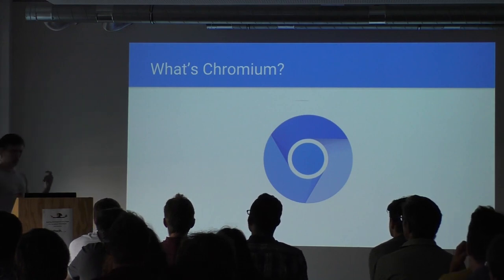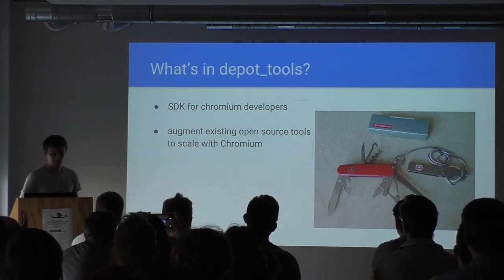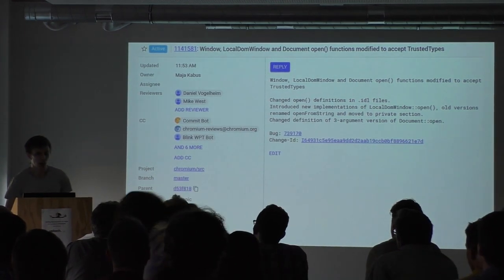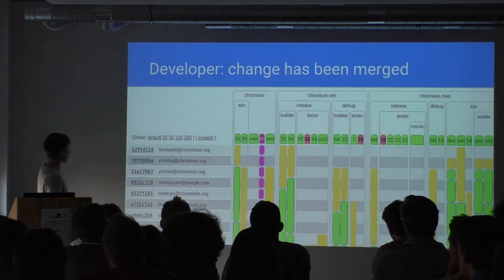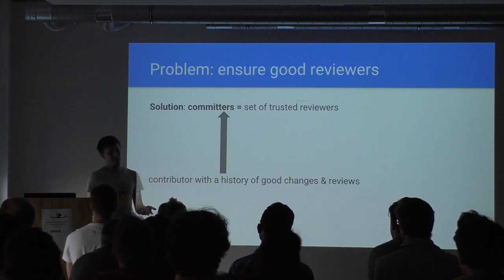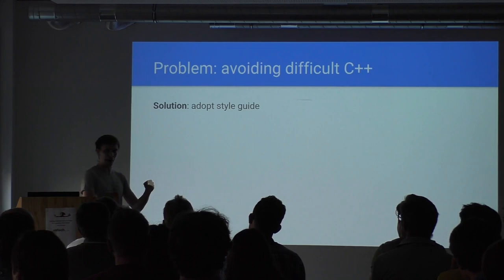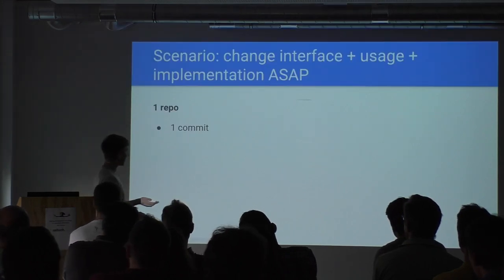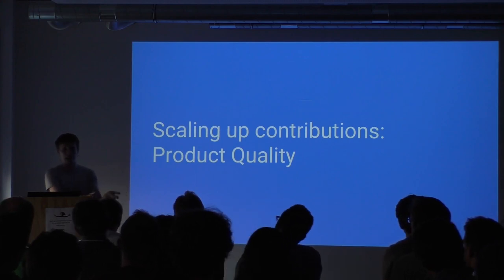[MUC++] Andrii Shyshkalov - "Scaling development of a large C++ project: Chromium" (Part 1)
Chromium is a huge project written mainly in C++. Learn how we maintain quality and developer productivity while even as codebase and number of contributors grows. The talk is primarily about problems we faced, trade offs we weighed and ultimately processes we established that allowed to keep developers productive. The talk will also touch on what tooling we use and how and why.